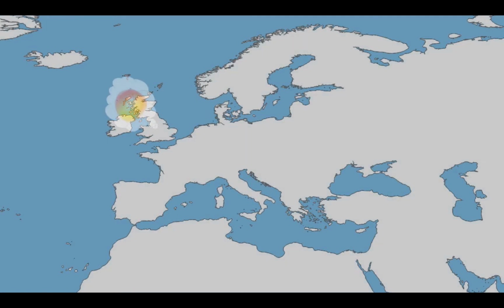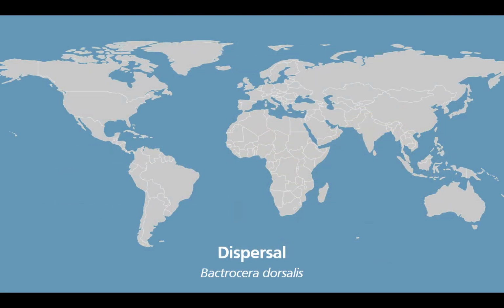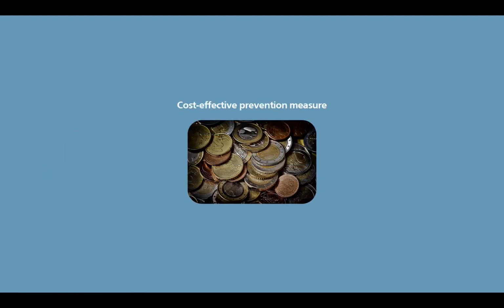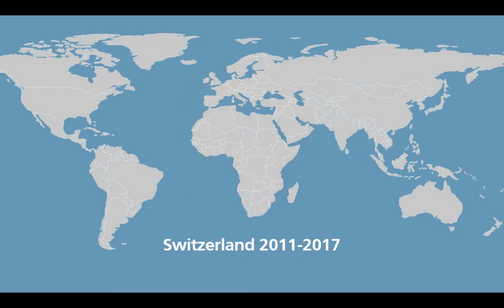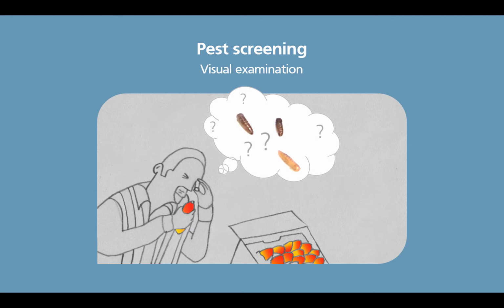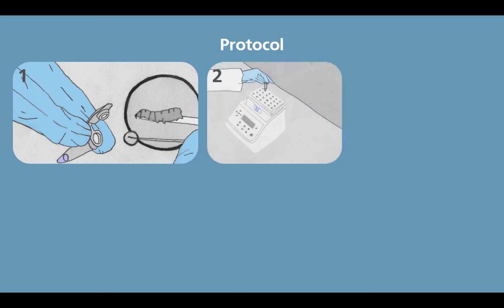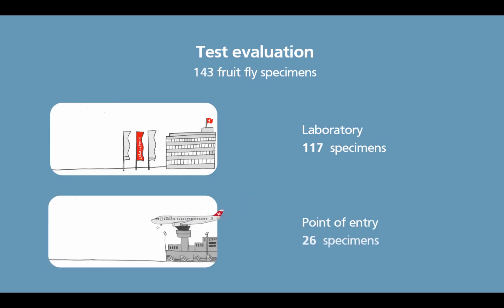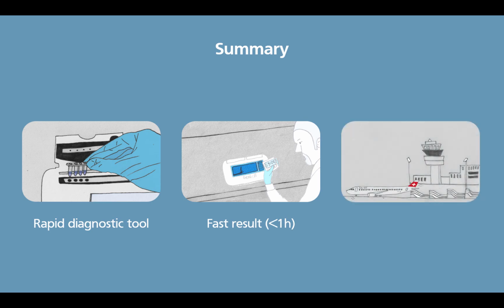Dispersal of harmful fruit fly pests by international trade and a loop-mediated...